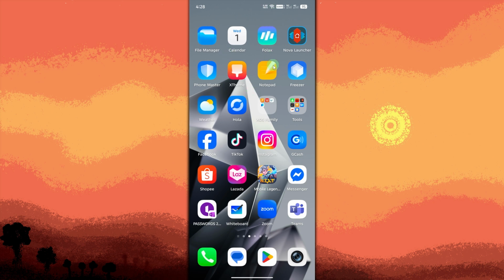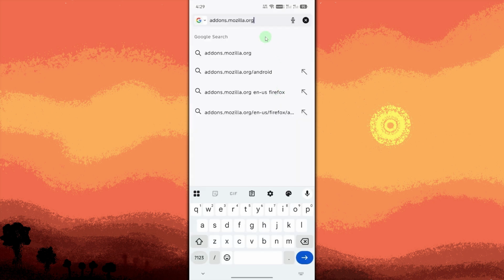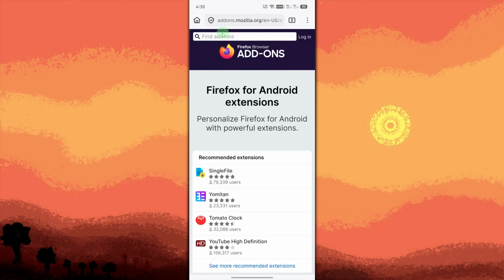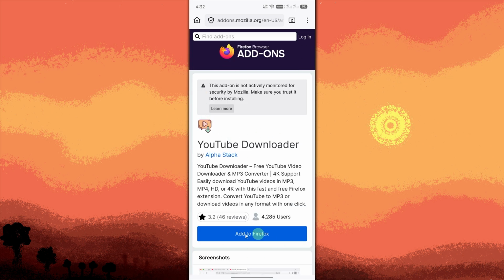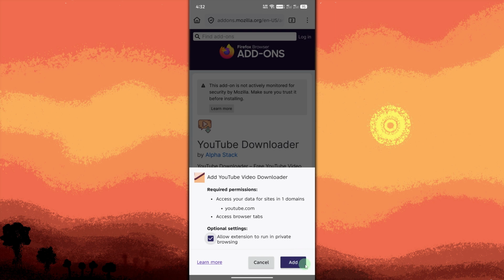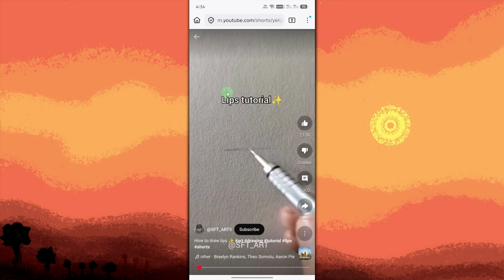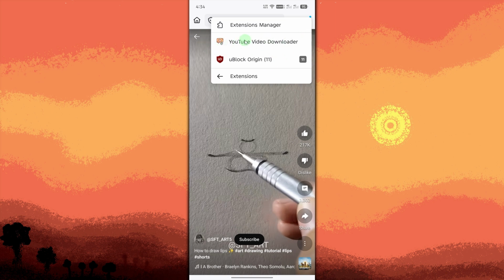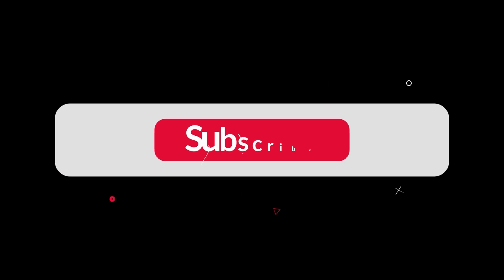How To Download Videos In Firefox Browser In Android (Easy Way)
This video will show how to download videos in Firefox browser in Android. Follow along with me on your Android and use these steps to download videos to your mobile storage.